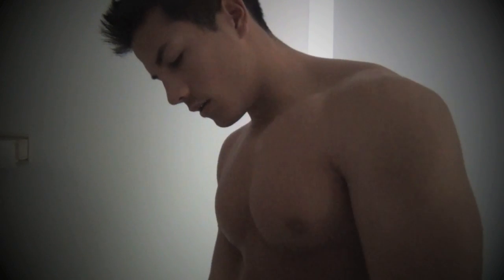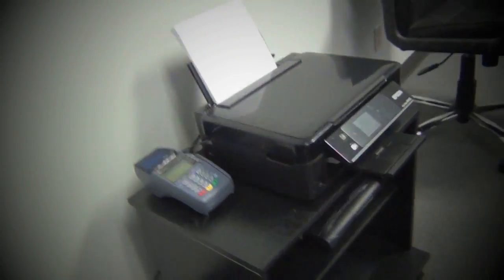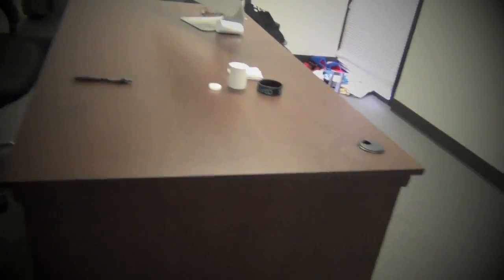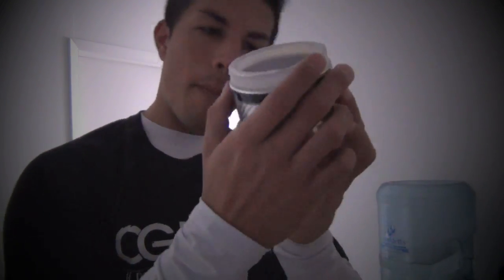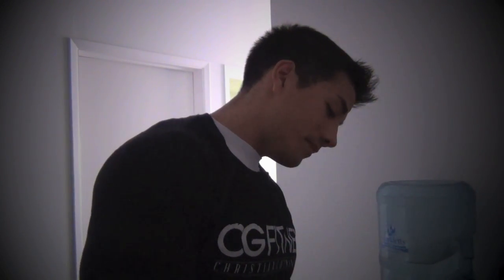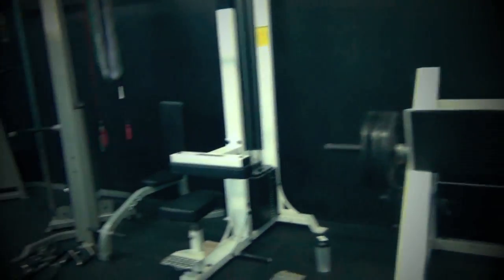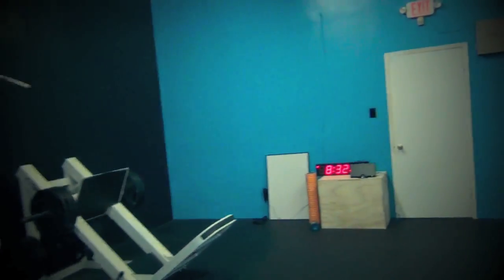Legends of Aesthetics..